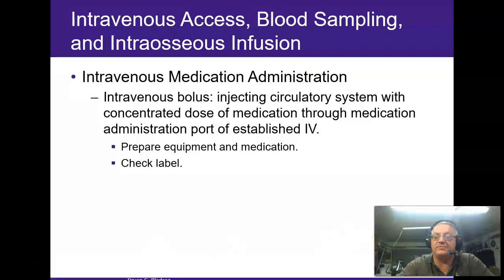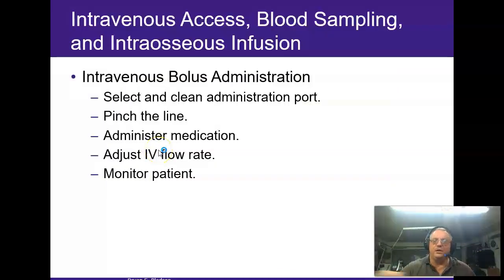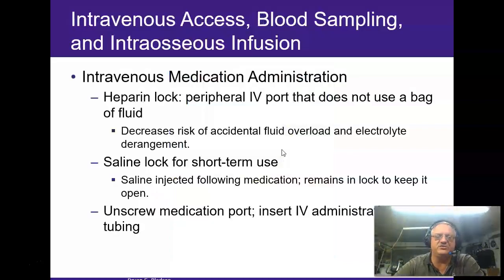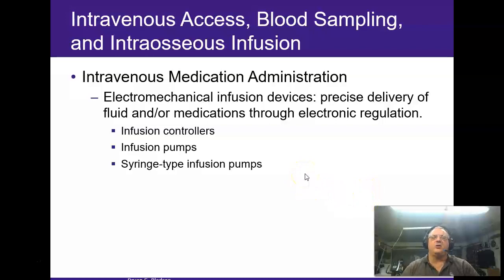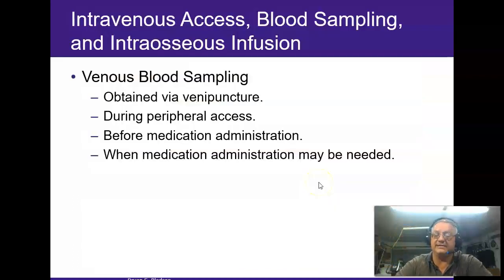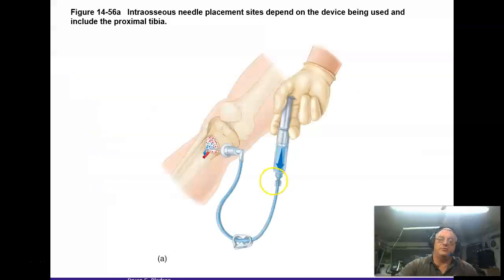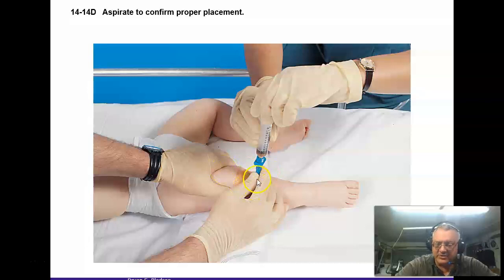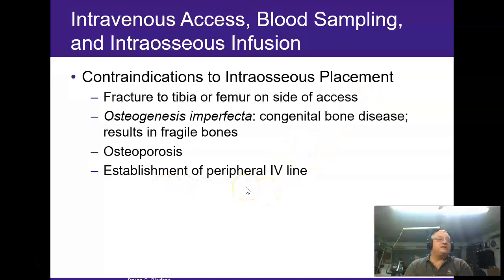Lecture V1CH14 6 IV Meds and other circ access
CF EMS PM Program IV Meds Part 6 of 6 on other circulatory access issues